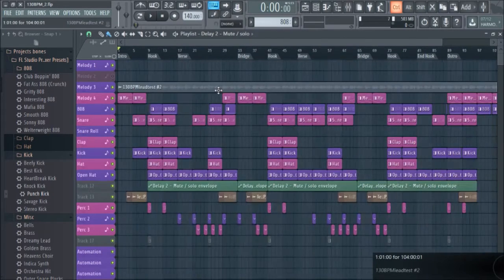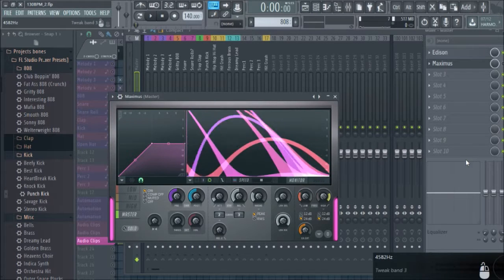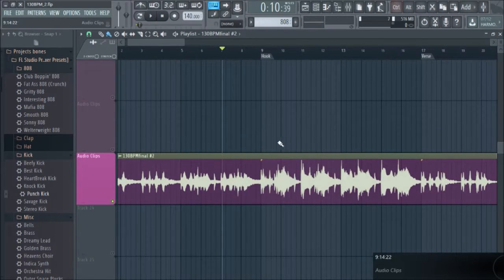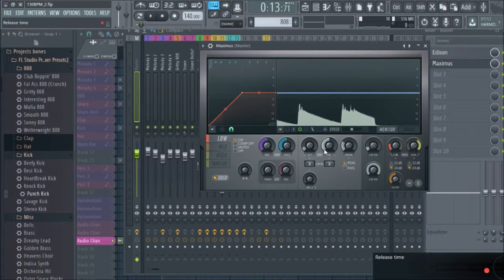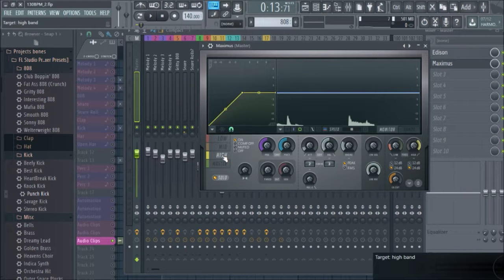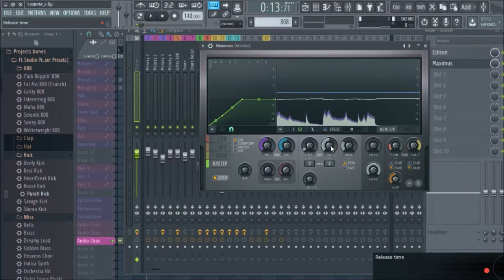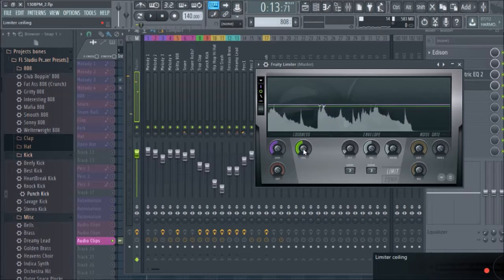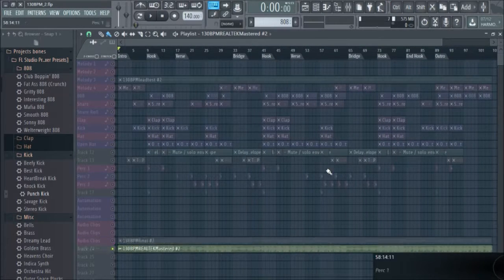Fl Studio Tutorials with Lui Beats - How to mix and master (Part 2)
hey guys so in this part 2 video, I will show you what I do when I master a track/beat. and along with some tips and tricks so enjoy!!!

Fl Studio 12 Tutorials
John MIller Productions
Busy Works Beats
Fl Studio Guru
Seamlessr
Lui Beats
FL Studio 11 & 12 Tutorials